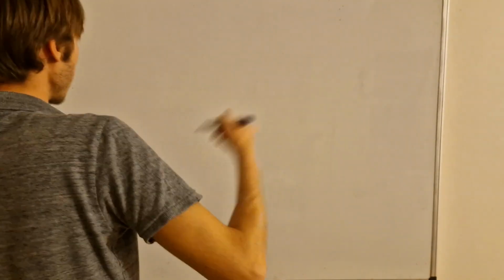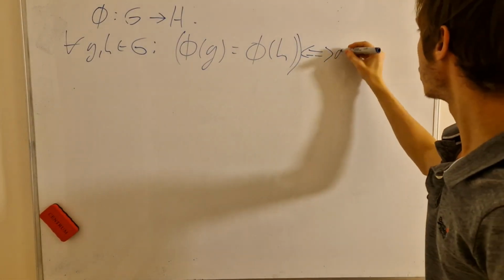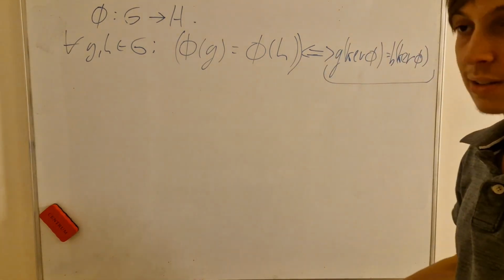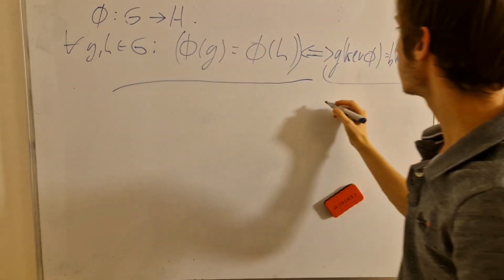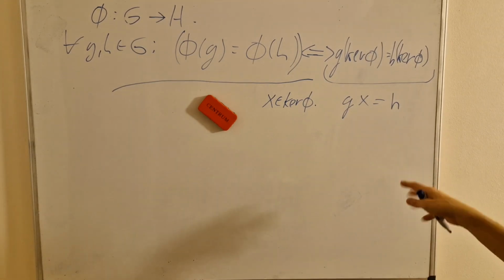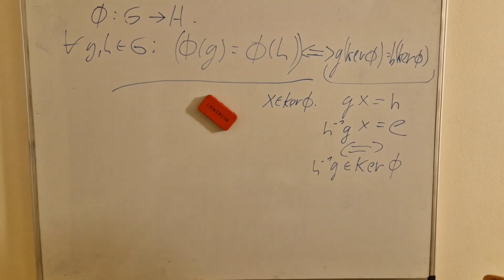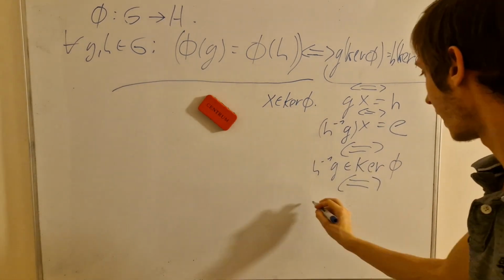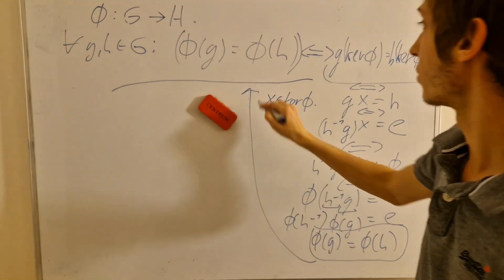Theorem regading cosets of kernel of group homomorphism